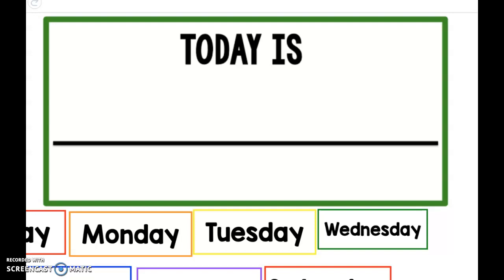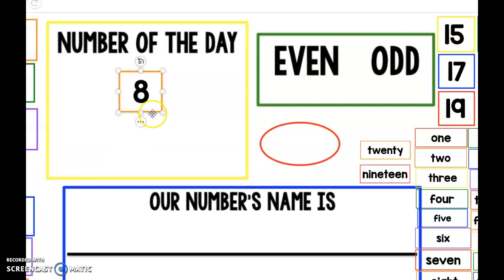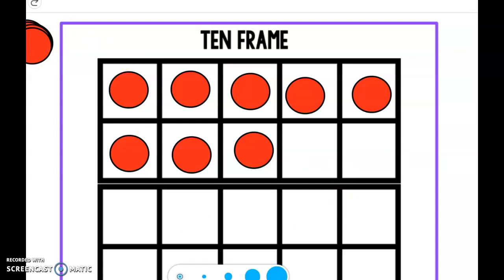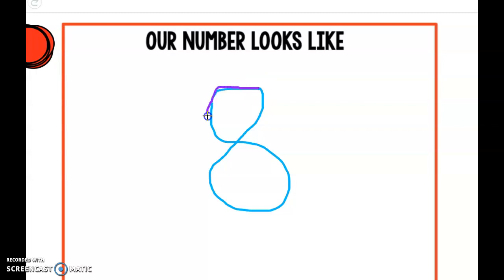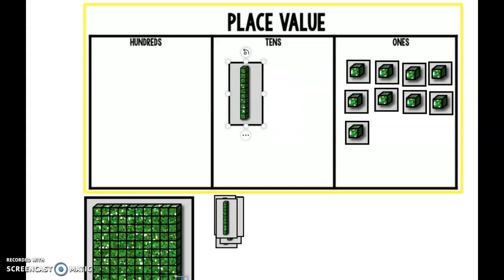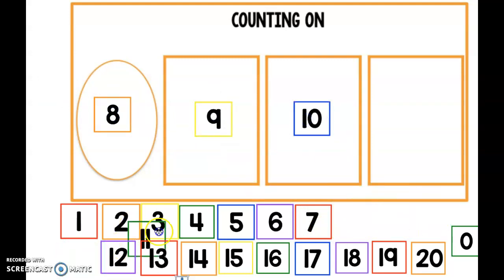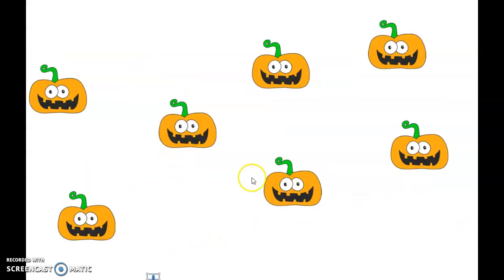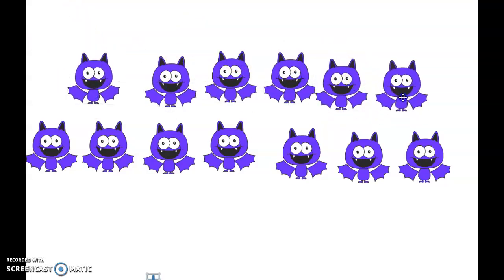Calendar Afternoon Meeting October 7